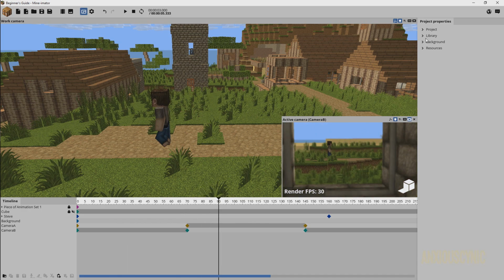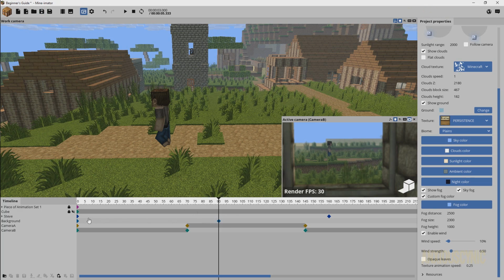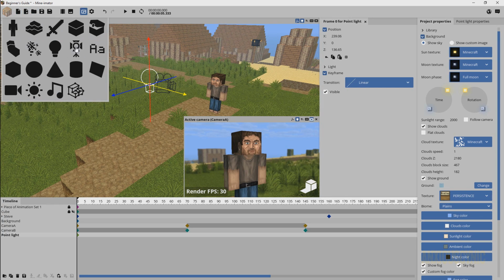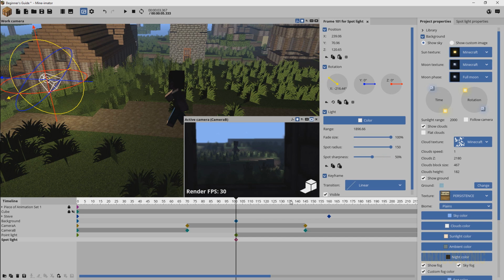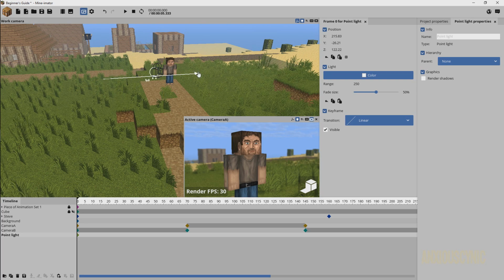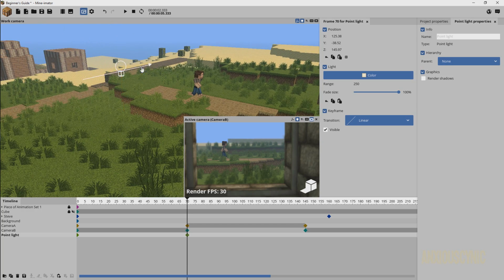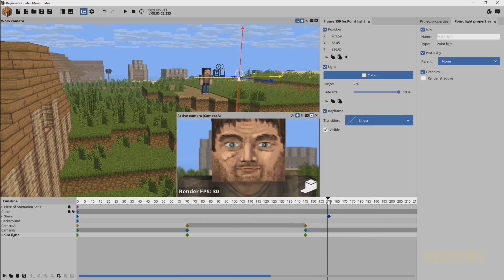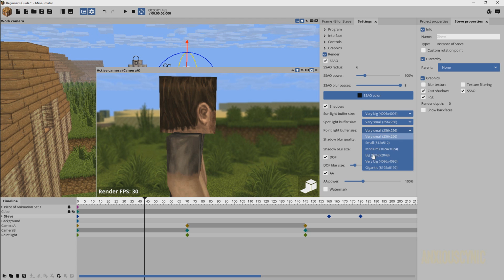Mine-imator Tutorial - How To Light A Scene | Part 17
How to use Point Lights and Spot Lights to light your scene!

In this tutorial you'll learn how to improve the lighting of your animation with just a simple point light!

Donating just $1 per month can help me to keep making these videos!